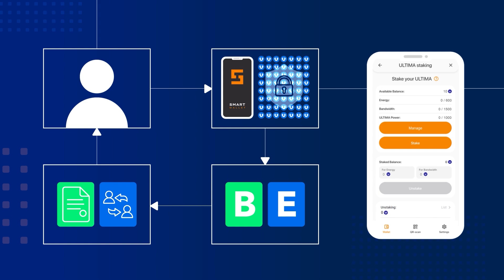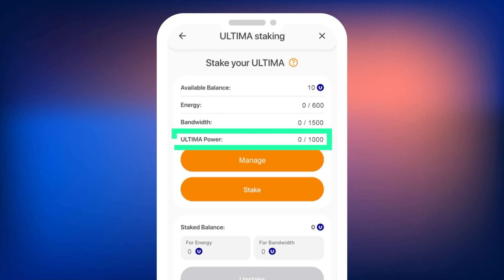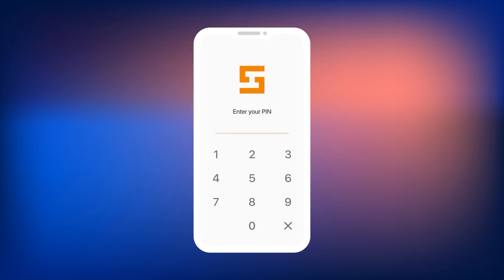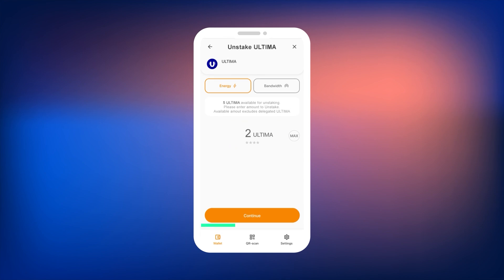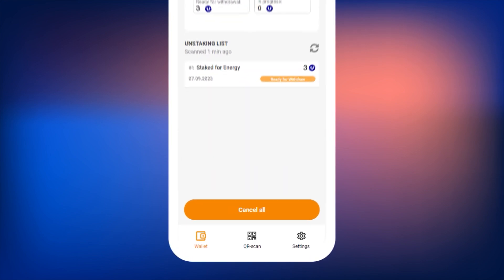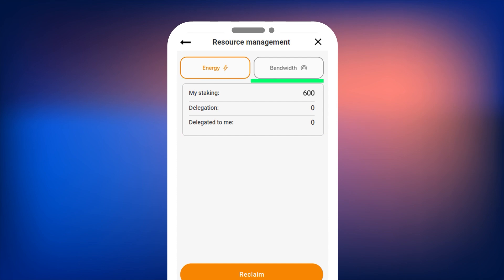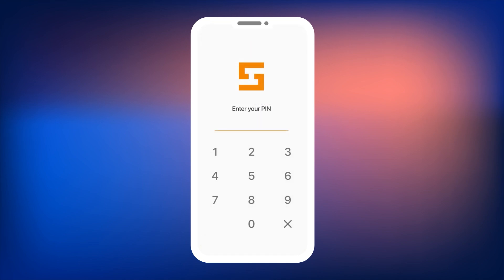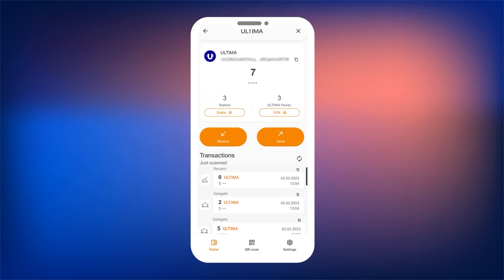How to Manage ULTIMA Staking in the SMART Wallet App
Staking on the ULTIMA blockchain is a process where users stake (lock) their ULTIMA coins to support the network’s operation and earn essential network resources, such as Bandwidth and Energy, which are necessary for executing transactions and smart contracts.

In this guide, we will explain how to manage ULTIMA staking in the SMART Wallet app and demonstrate the process of delegating resources to other users to make their interaction with the technology even more profitable.

Use staking to save on transaction fees and contribute to the development of the ULTIMA Chain blockchain!